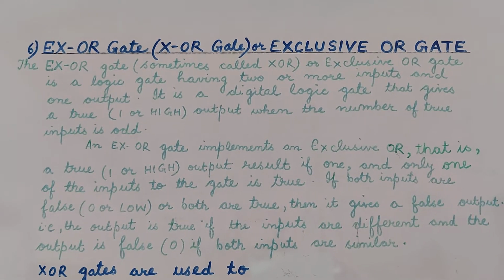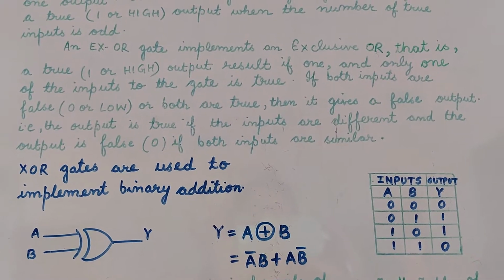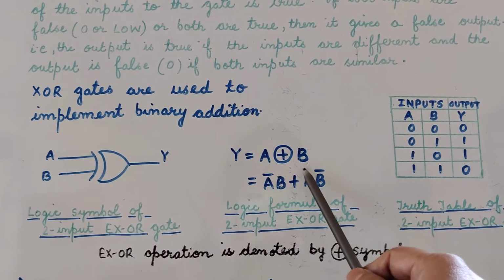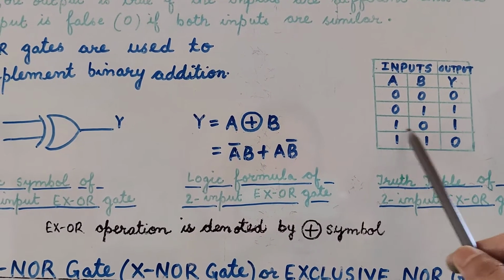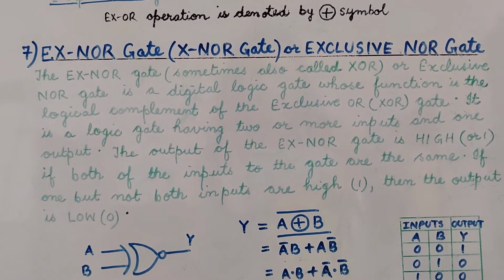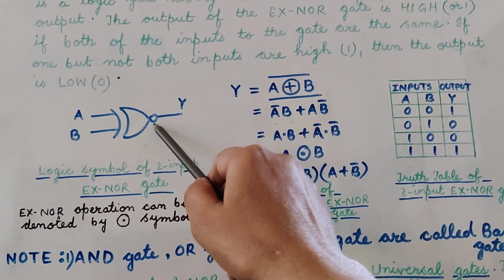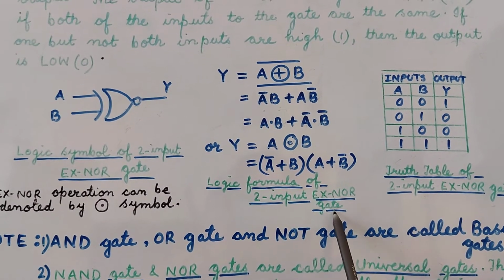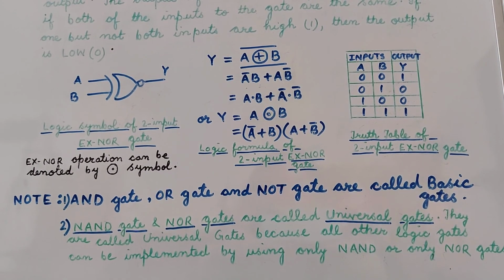The EX OR ( or Exclusive OR ) Gate and The EX NOR ( or Exclusive NOR ) Gate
EX OR Gate and Logic Symbol , Logic formula and Truth Table of 2 input EX OR Gate
EX NOR Gate and Logic Symbol , Logic formula and Truth Table of 2 input EX NOR Gate